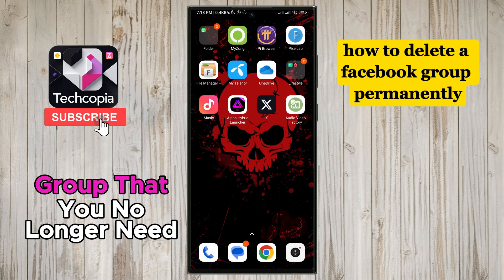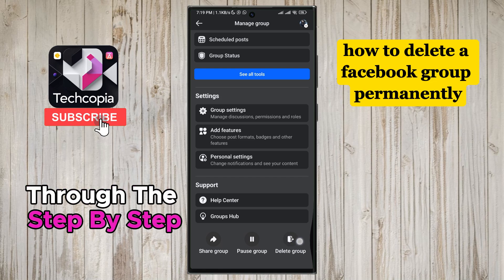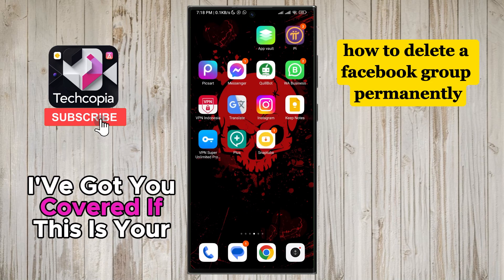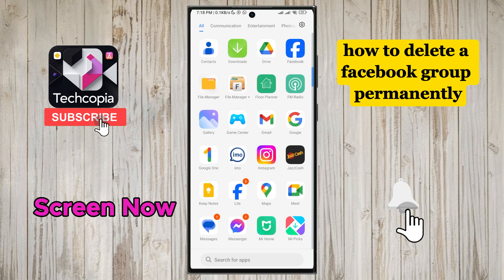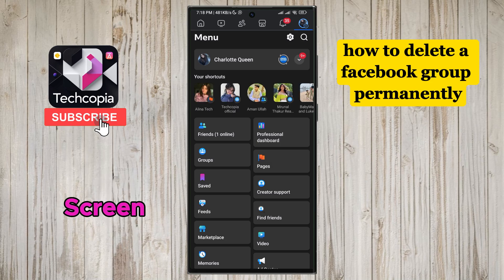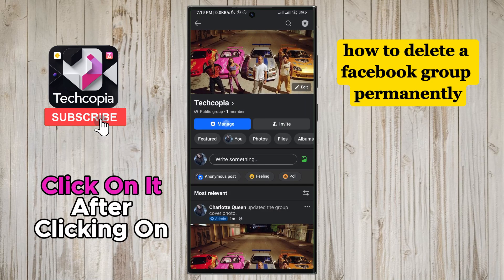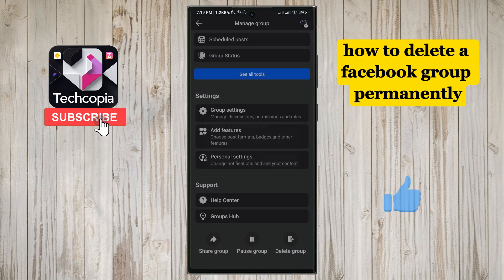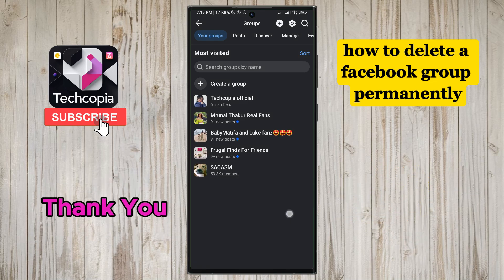How to Delete A Facebook Group Permanently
In this video, we will discuss how to delete a facebook group on android. So if you are confused about how to delete facebook groups permanently, this video will be helpful. These days, delete group on facebook you creaeted has become difficult, but keep this in mind: after watching this video, you'll easily permanently delete facebook group.

You Can Also Find This Video by:
- how to delete fb group
- fb group delete
- how to delete your facebook group
- delete facebook group tutorial
- steps to delete your facebook group